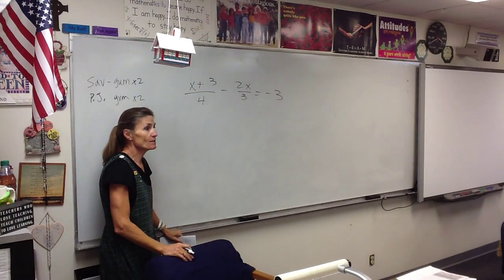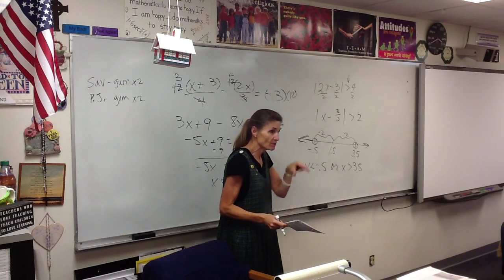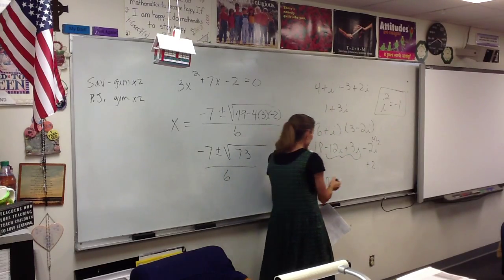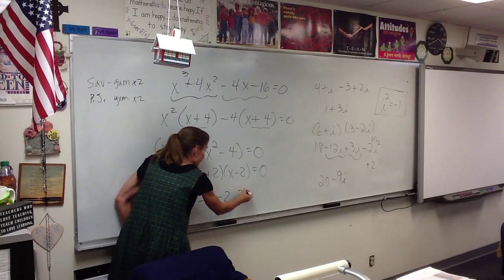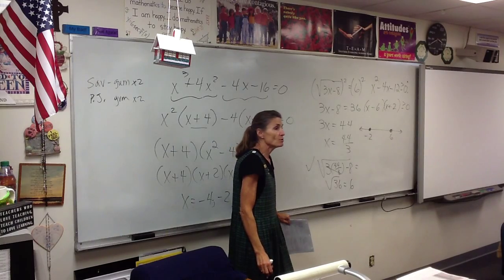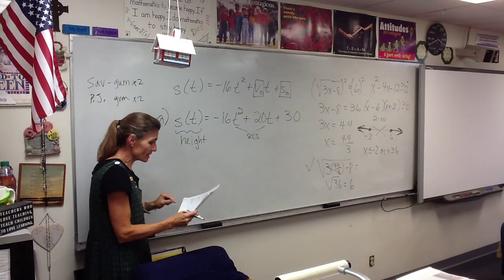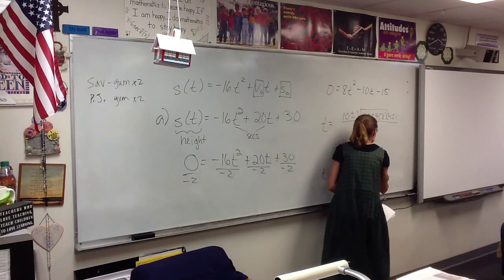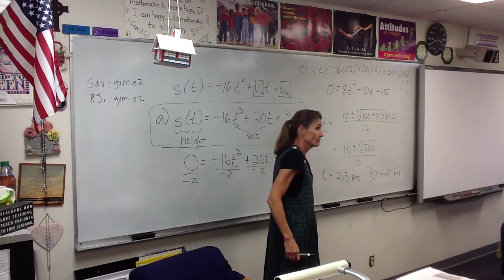Video 9-2-15 Precal C (Part 1)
Chapter P Practice Test 1 (first page)